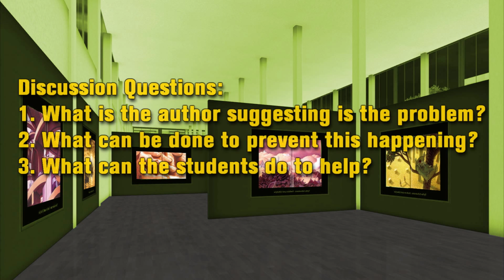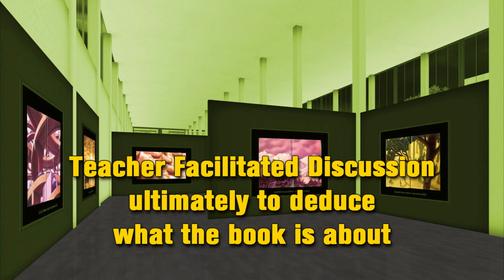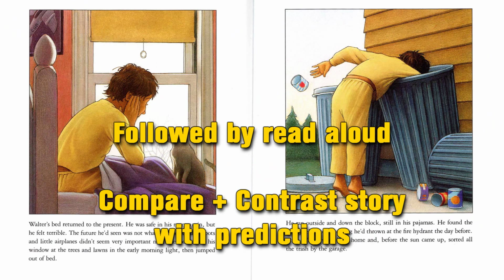Critical Literacy Teacher Guides by Alexis Birner: Just A Dream by Chris Van Allsburg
Alexis Birner (M.Ed) presents a teacher activity guide for Just A Dream by Chris Van Allsburg. Published by Houghton Mifflin Books for Children (1990)

Teacher resources for Just A Dream can be found on my blog.

Link to purchase Just A Dream on Amazon